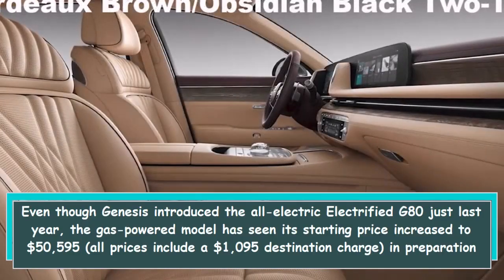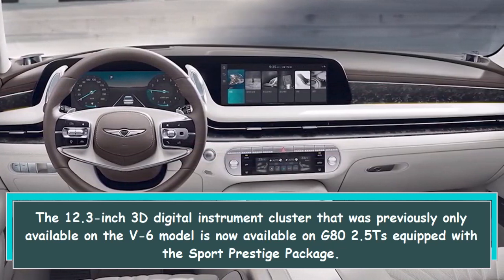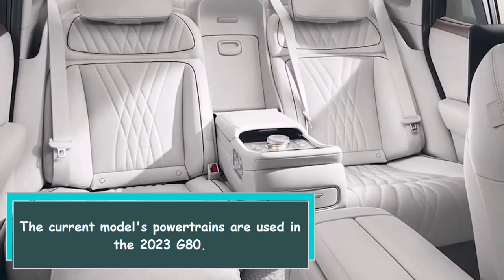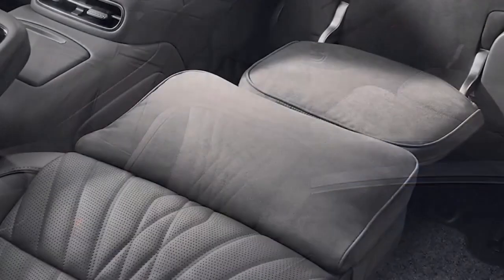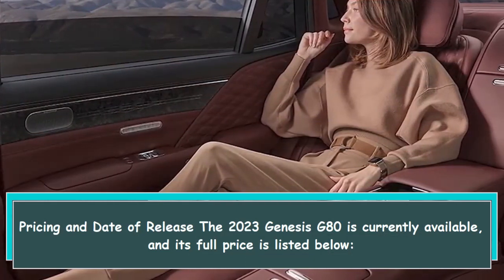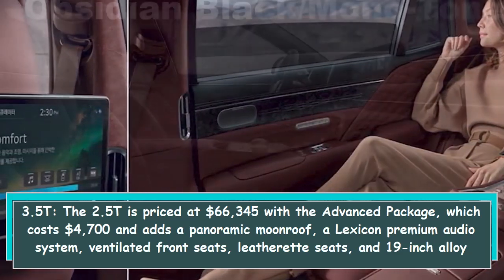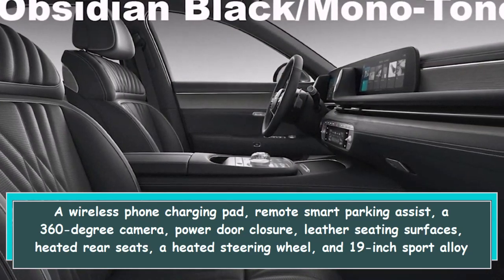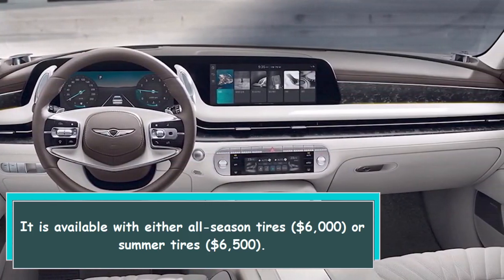2023 Genesis G80 An Overview of Pricing and Features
The 2023 Genesis G80 is a luxury sedan with a range of powertrain options, including a turbocharged 2.5-liter four-cylinder and a twin-turbocharged 3.5-liter V-6. It has a variety of standard and optional features, including a panoramic moonroof and a wireless phone charging pad. It is available now with a starting price of $50,595.